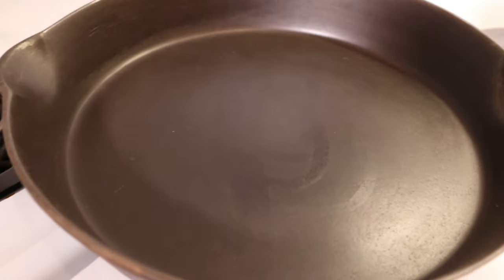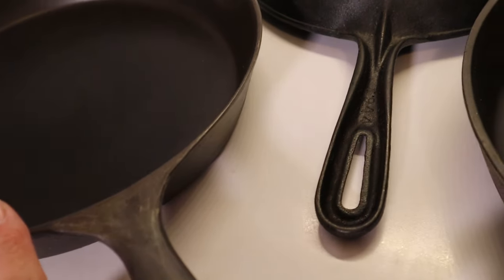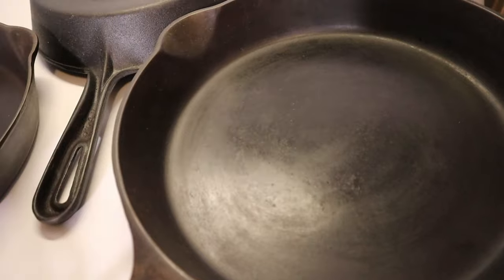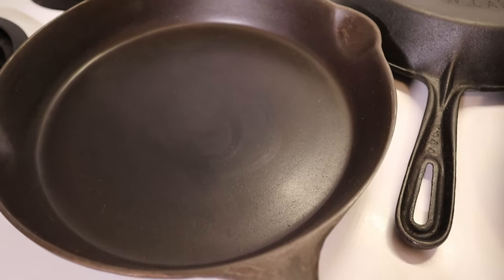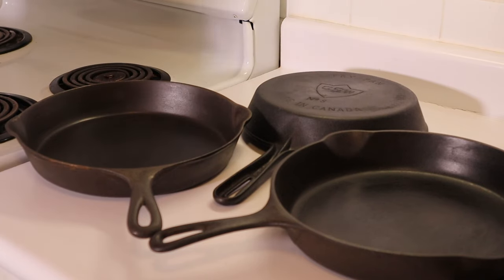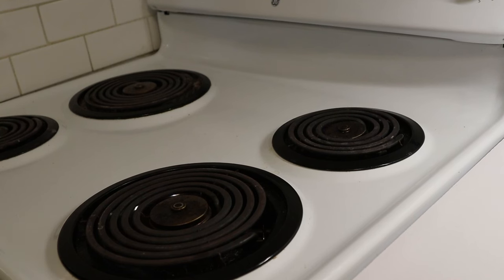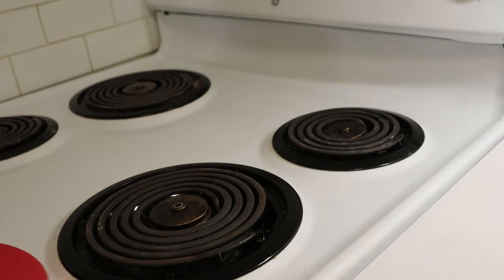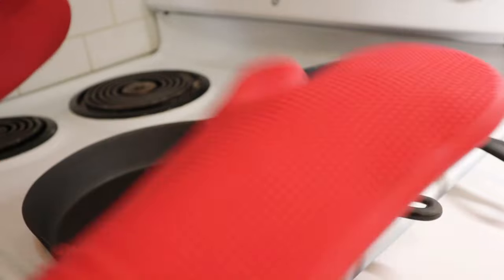Seasoning My Cast Iron Skillets